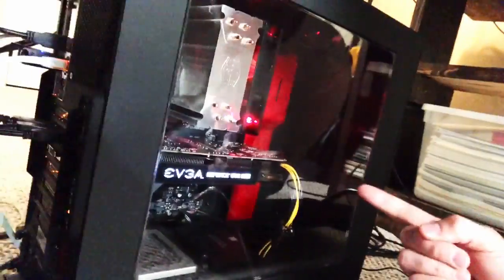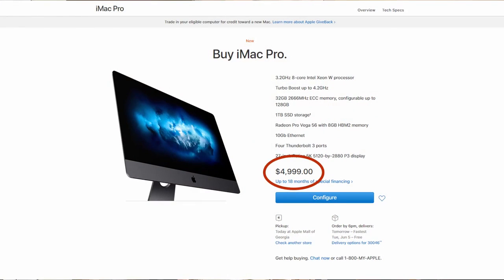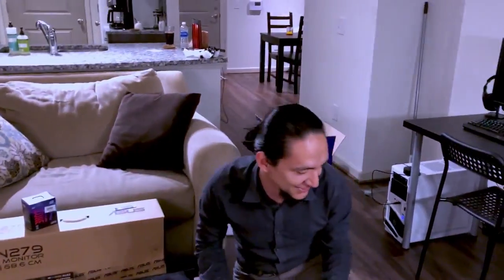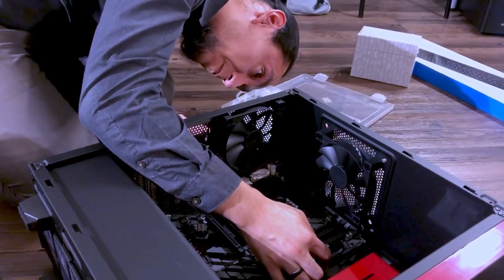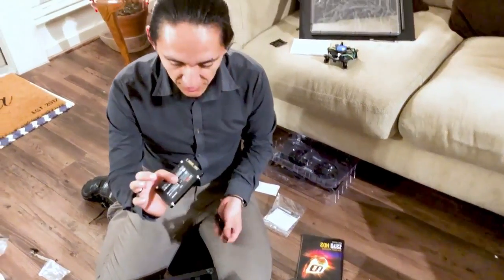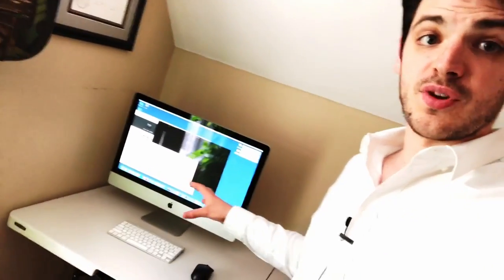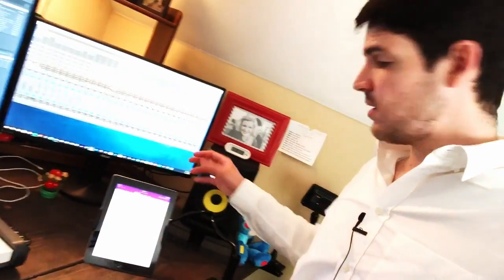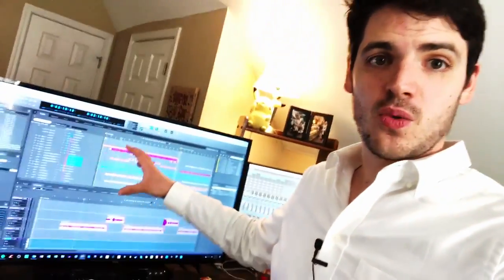How to Build a PC for Music Production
✅ Join the VGM Alliance Waitlist Now (+ free instant download of our guide "25 Questions Every VGM Composer Asks" ($17 value)

Let's walk through my 2017 custom PC build that I use daily for composing music & creating YouTube content.

Build a PC like this (with updated 2020 parts!):
NZXT Case
500W Power Supply
i7 Core Processor
2TB Internal SSD’s
RAM (8GB x2)
Graphics Card
27” LCD Monitors